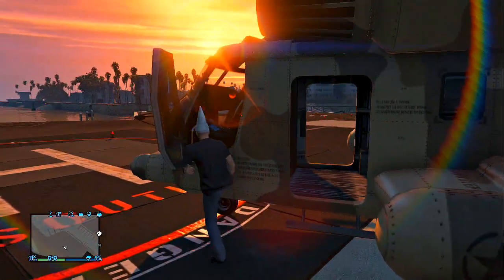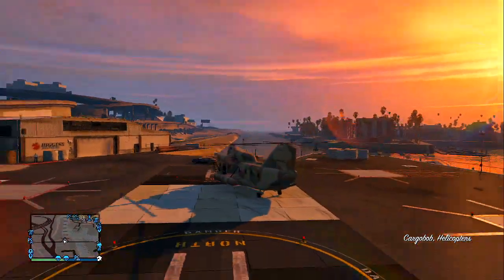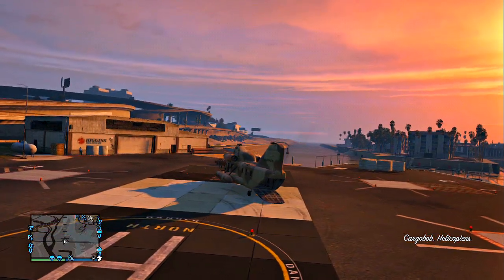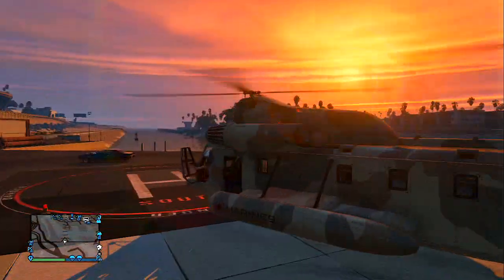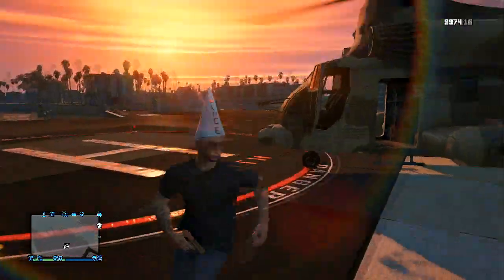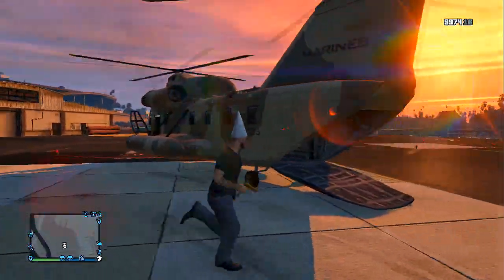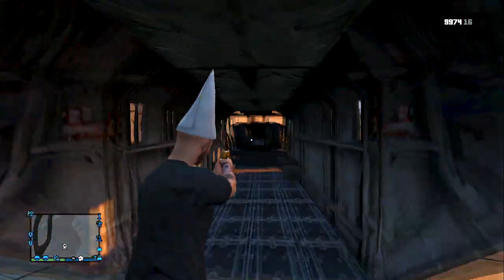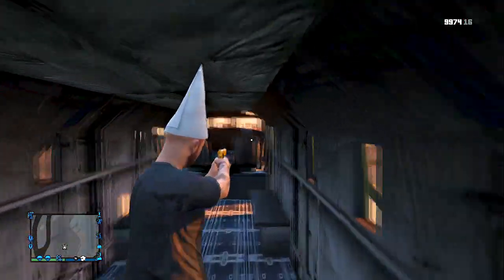GTA 5 Online : How To Open The CargoBob Back Door! (GTA Online Glitches/Tricks)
Song:
Artist: